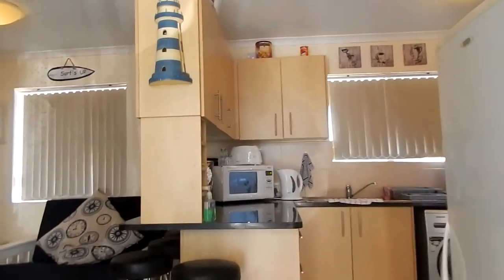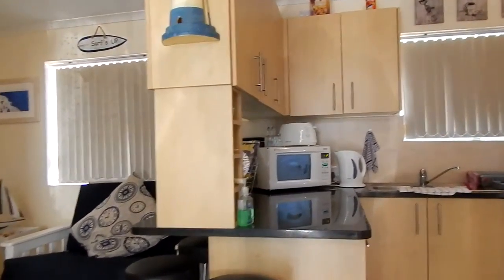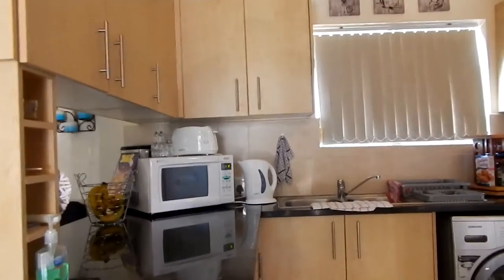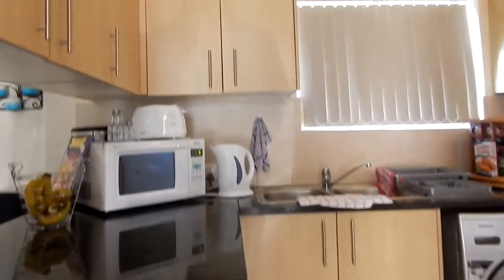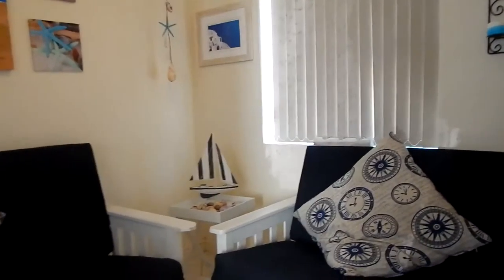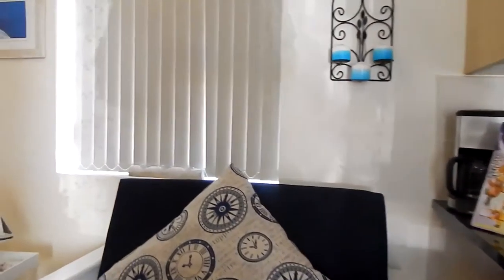One bedroom apartment in Hartenbos, priced to go. ZAR 499,999,00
One bedroom ground floor apartment up for grabs.

Perfectly located.

Offer does not include furniture.

This neat 1 bedroom, 1 bathroom apartment in the very safe suburb of Hartenbos in Mossel Bay is now up for sale.

This apartment is ideally positioned in close proximity to beaches, restaurants, shopping centers, a selection of premier schools, the N2 Higway and loads of fun summer activities for young and old.

Whether you're a first time home owner, or someone looking for a lock up and go holiday home, this one is for you.

This ground floor apartment offers 1 bedroom with built in cupboards, 1 bathroom with shower, basin and toilet, open plan kitchen, one living room as well as a enclosed braai room with a built in braai as well as some extra storage space.

The perfect holiday apartment close to blue flag beaches is in a very safe and secure part of town.

This cosy 1 bedroom apartment in Hartenbos on the Garden Route is now up for sale.